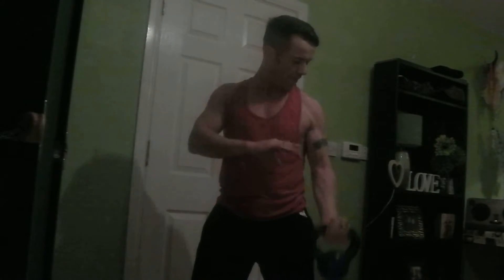kettlebell for beginners ! ( This one is for Boozy) home weight loss!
How to lose weight from home in 9 days, Mind blowing